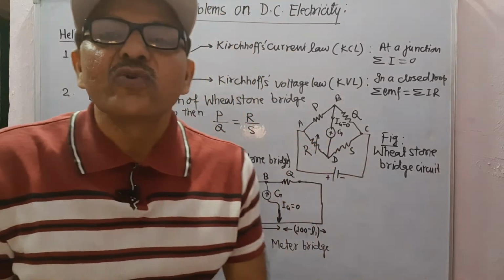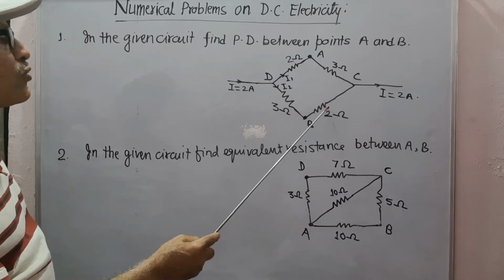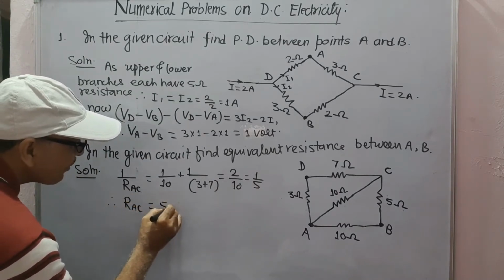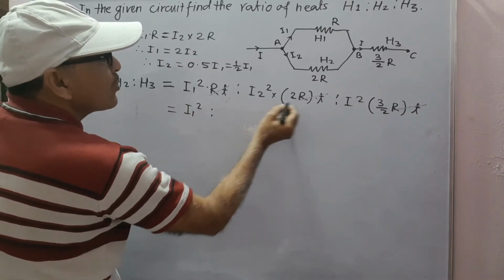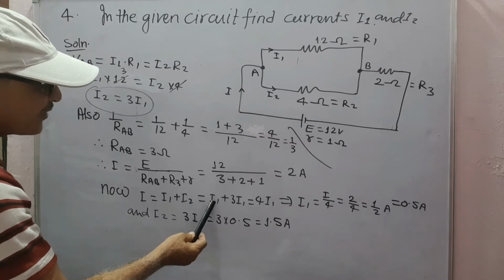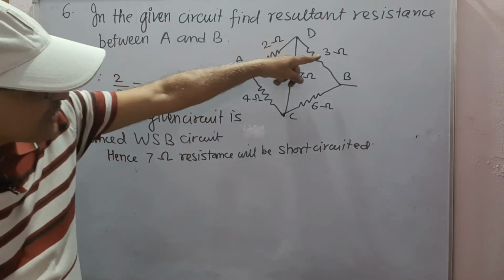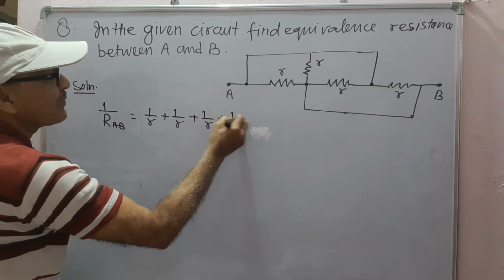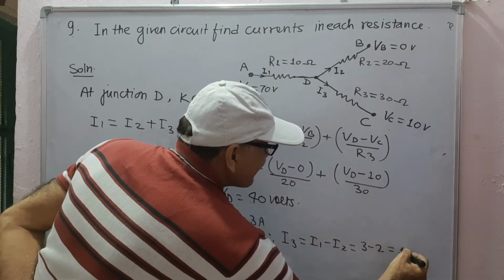Class XII: Numericals: D.C. Electricity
Numerical problems asked in NEET and JEE IIT and other technical Entrance examinations are solved with explanations...